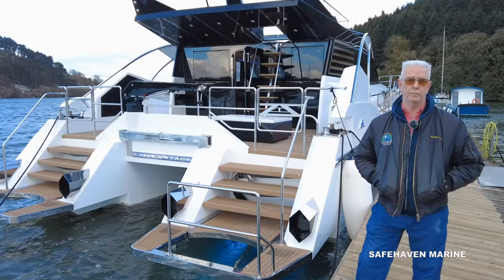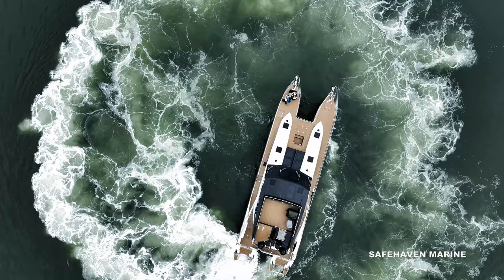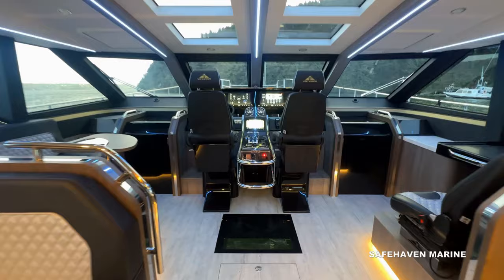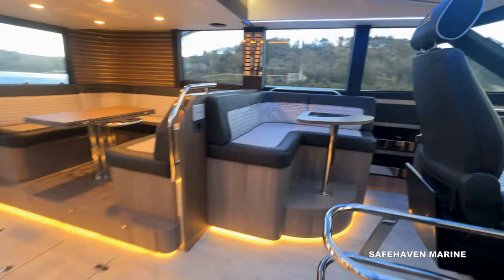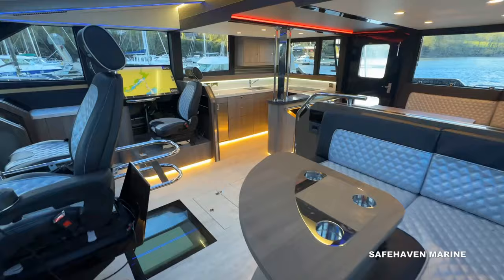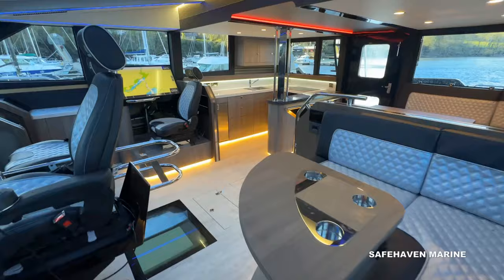T-2000 Voyager's performance sea trials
With Voyager successfully launched we've begun her sea trials, the first day of which was performance testing. Here's a cool video of her running at speed albeit in fairly calm conditions with some great drone footage.